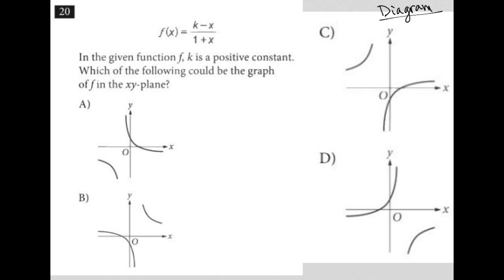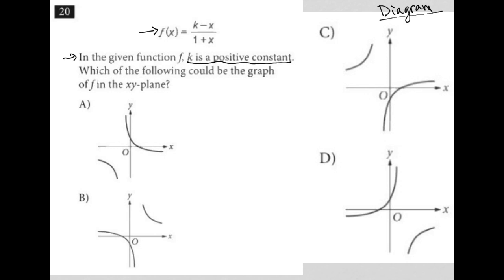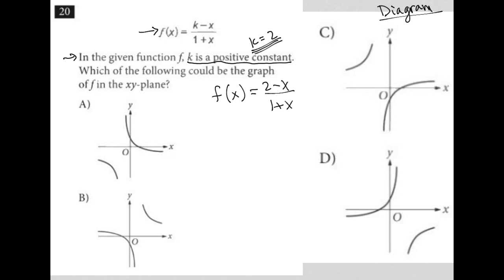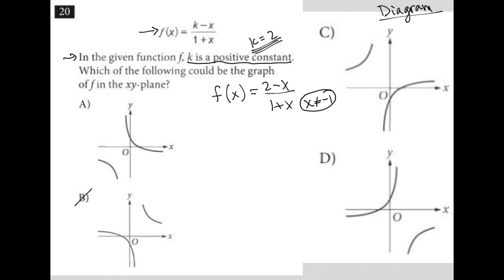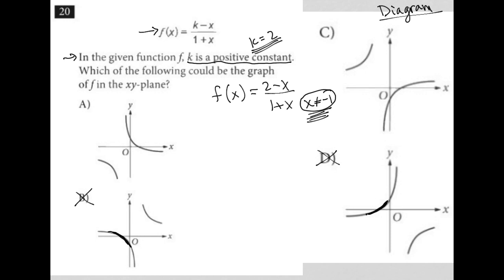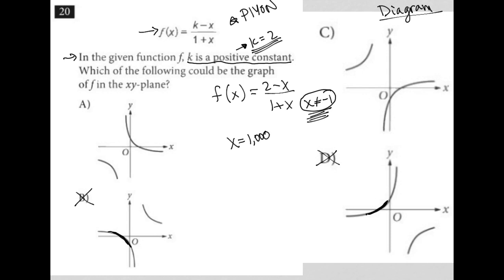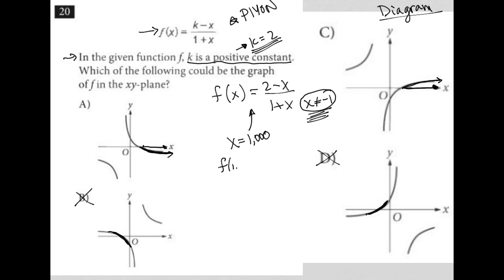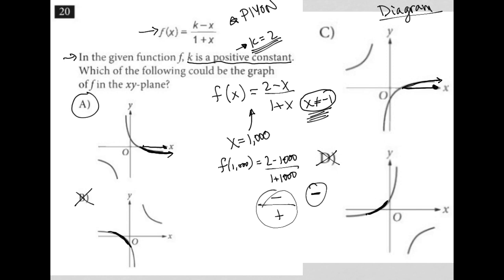f(x) = k - x / 1 + x. In the given function f, k is a positive constant. Which of the following....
October 2021 SAT QAS Section 4 Question 20:

f(x) = k - x / 1 + x. In the given function f, k is a positive constant.  Which of the following could be the graph of f in the xy-plane?